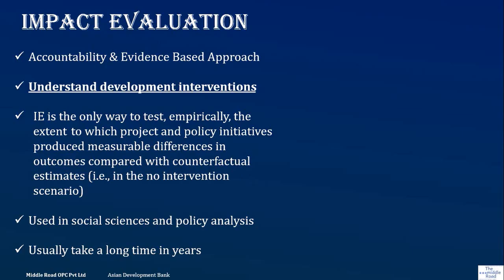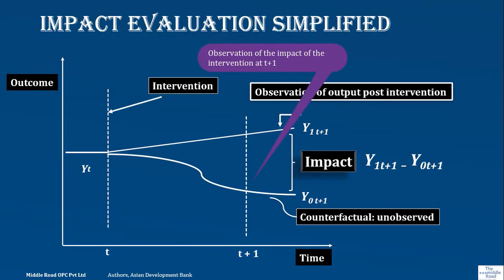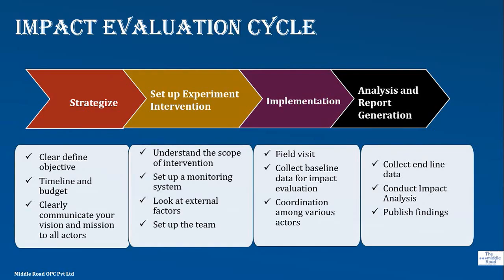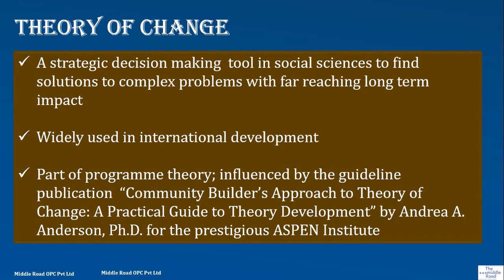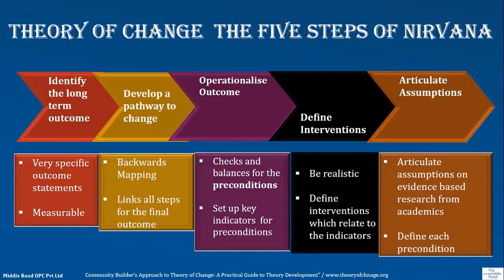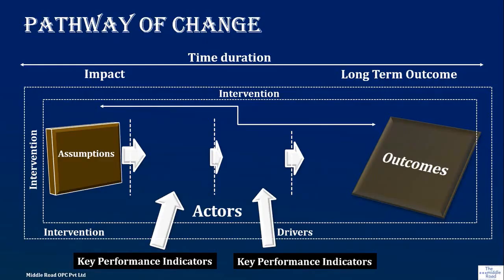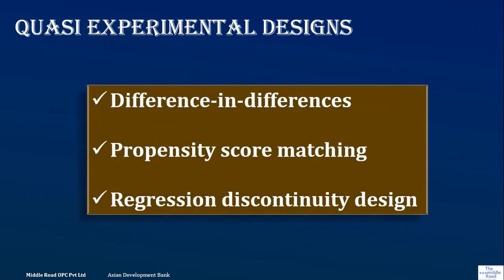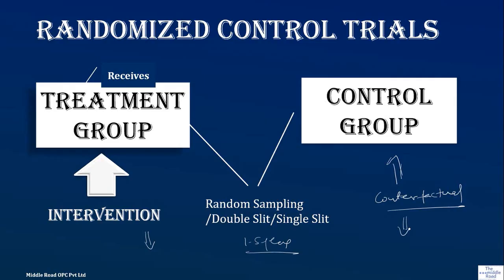Impact Evaluation Nishant Malhotra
I developed this module for my startup, The Middle Road.